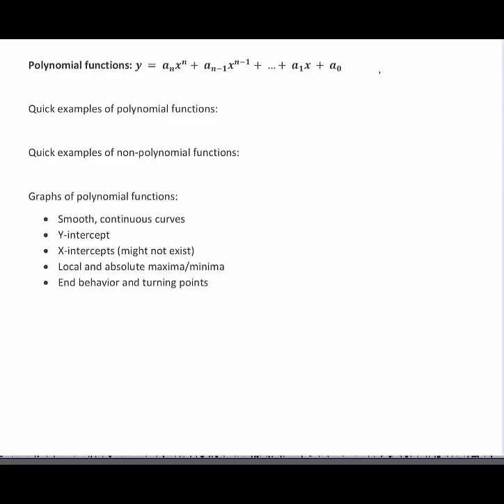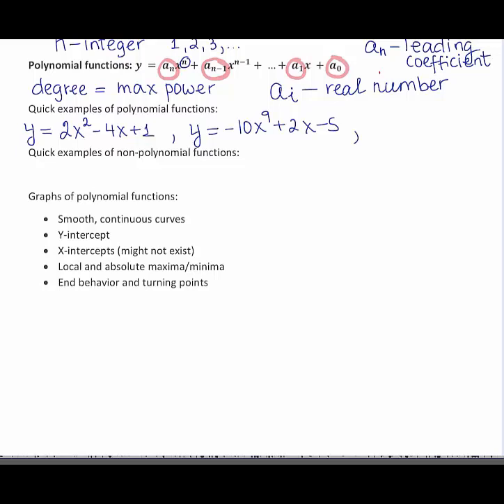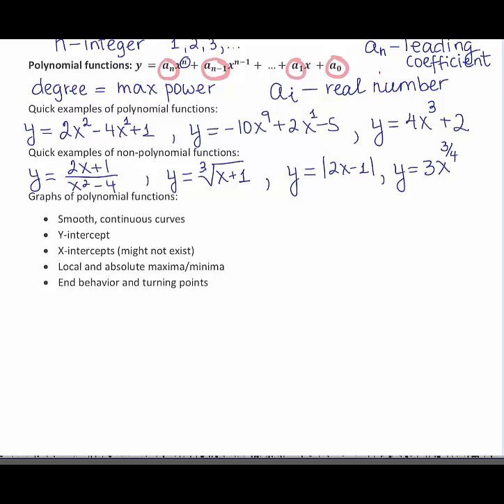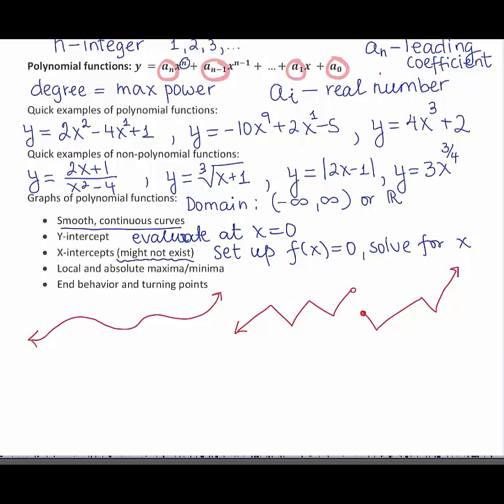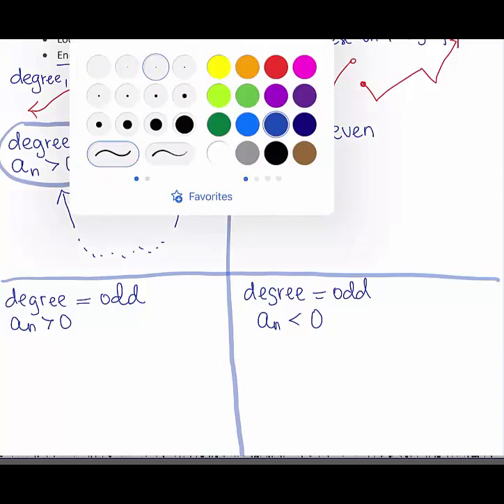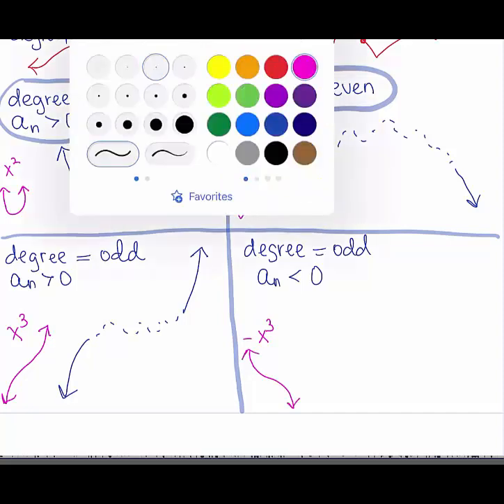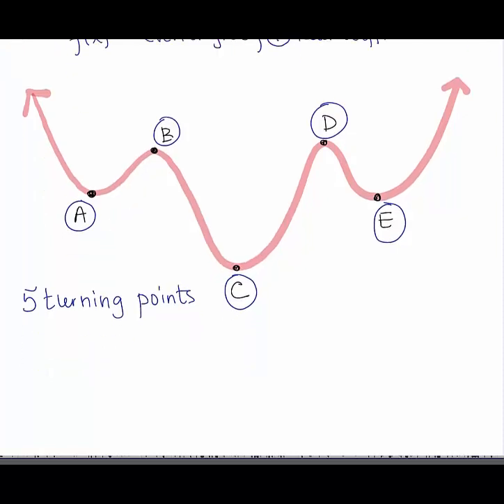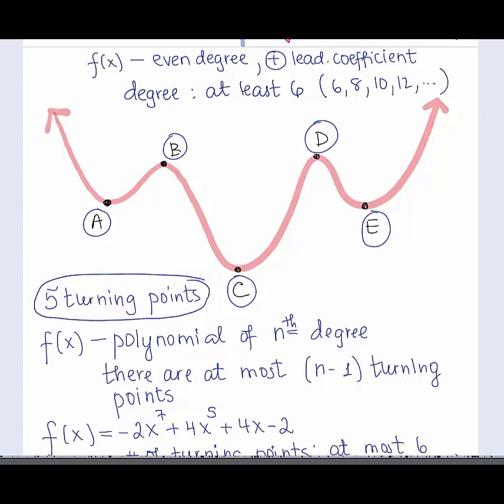Polynomials: basic properties of graphs